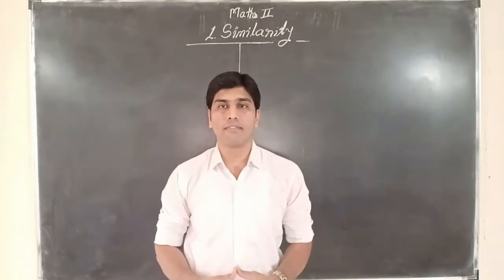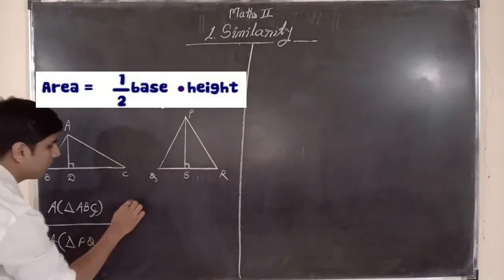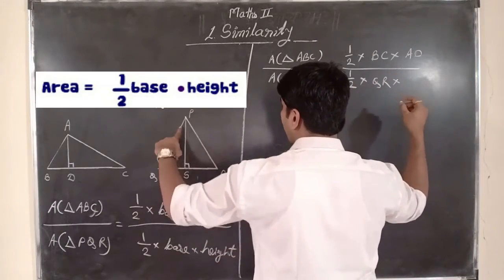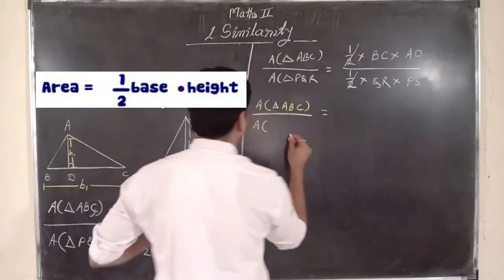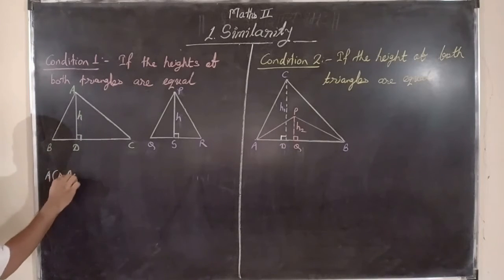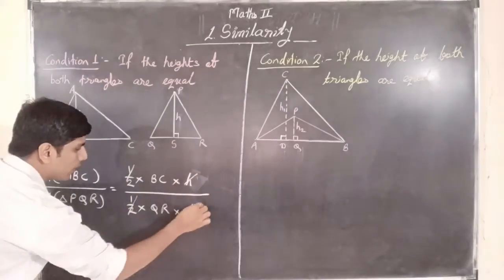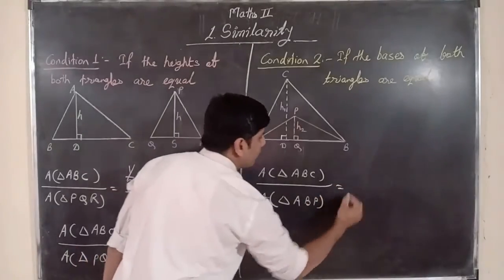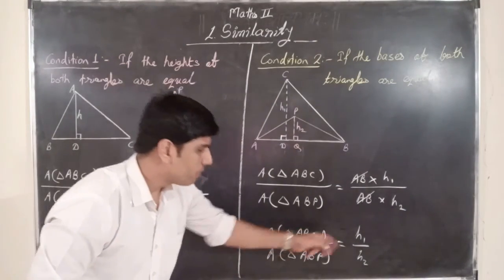Introduction to Similarity | Chapter 1 | Std. 10th | Maths Part 2 (Geometry)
Introduction to Similarity
Chapter 1
Class 10th
Subject : Mathematics Part 2 (Geometry)
Teacher Name : Prashant Temkar
Video by Logic Circuit
0 Comments